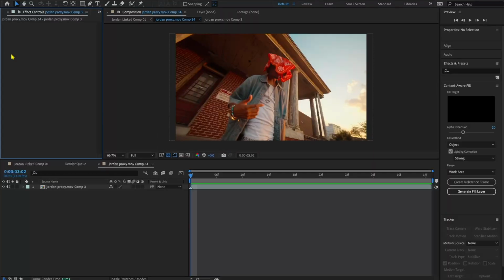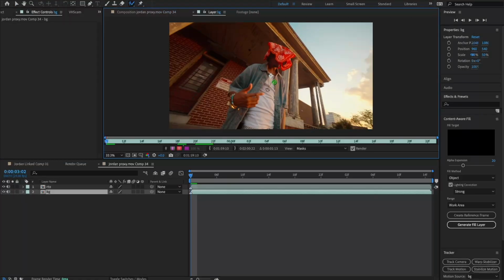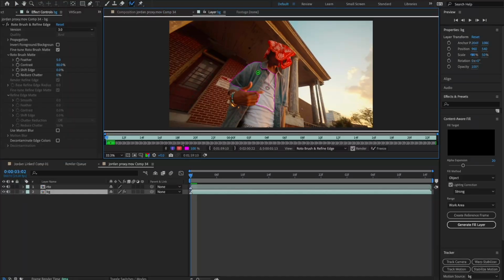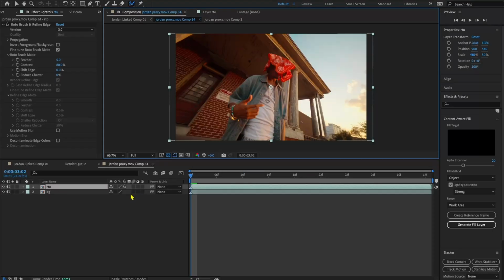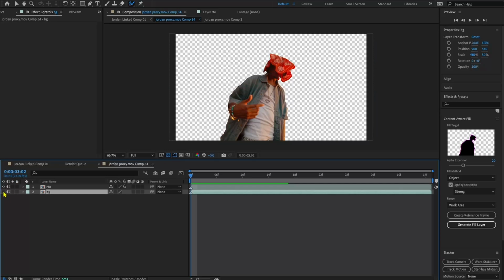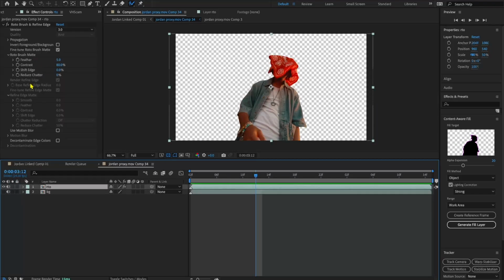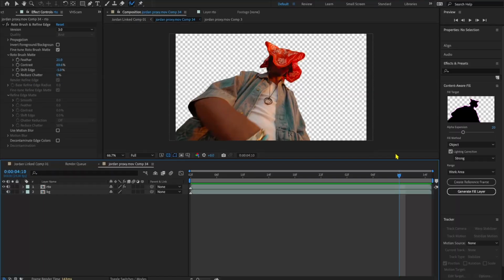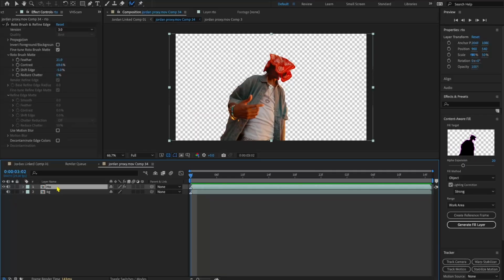How to EASILY Rotoscope like a Pro (AE 2025)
⏱️ Timestamps:

0:00 – Intro
0:10 – How to Duplicate a Clip
0:12 – Rotoscoping Basics
0:33 – Feather, Contrast, Shift Edge & Reduce Chatter Settings

🎬 Welcome to ShotbyTSF!

Today we're diving into the world of rotoscoping, showing you how to isolate subjects with the rotobrush. Learn how to enhance your video editing skills with this after effects tutorial. Level up your projects with these vfx tips!

💬 Got questions or want feedback on your edits?